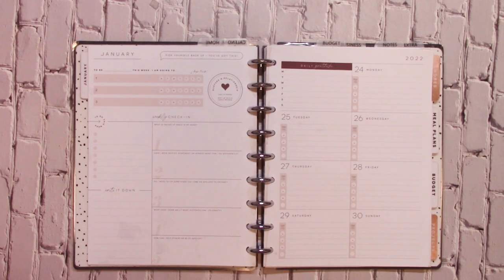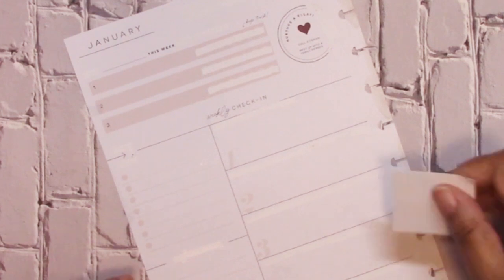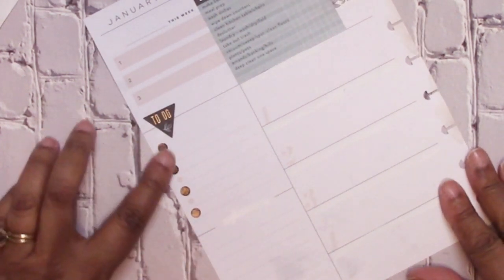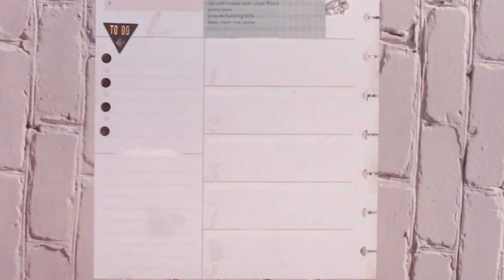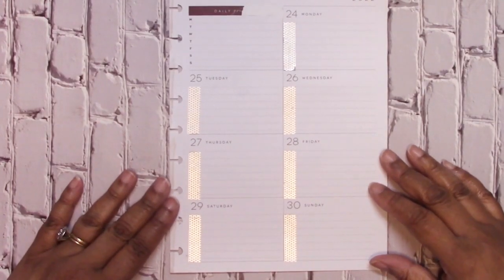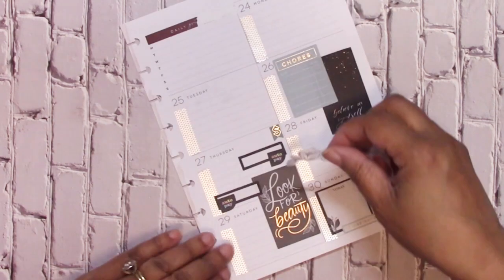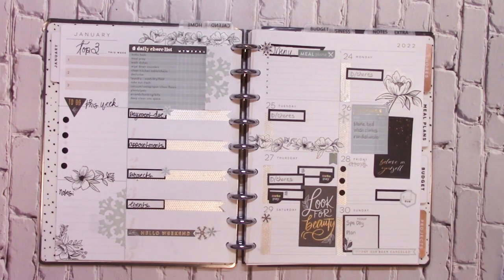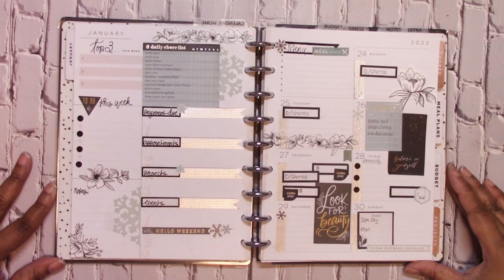PLAN WITH ME | CLASSIC Rejuvenation Happy Planner (IoP) | Week of January 24-30th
TODAY I will be planning in the Home Section using the Rejuvenation HP for the week of January 24-30. I will share how I setup and decorate my weekly pages for this week.  This is my go to planner for life and business management. I will be using some MAMBI and DIY stickers in this PMW.  Come see how I plan in my Classic Happy Planner in this plan with me.
PRODUCTS LIST:

BREAKING COPYRIGHT: NA
Like what you see in the video?
for prices and details on the products you've seen today.

I get a very small percentage of the sale if you click the My Amazon
Products Link.

CraftRoom Tours
COMING SOON!